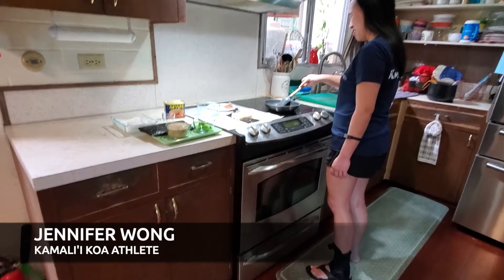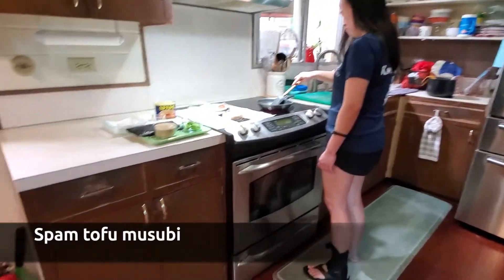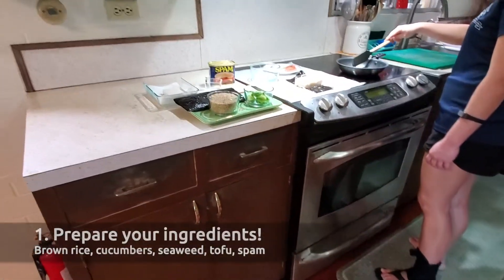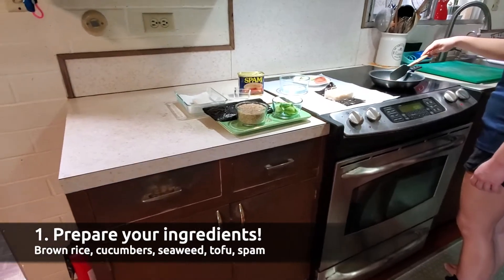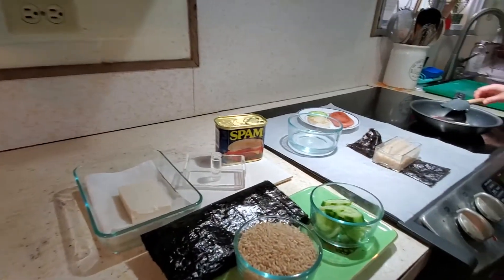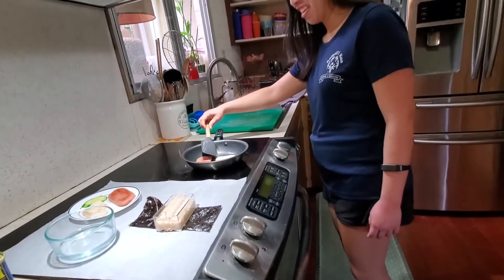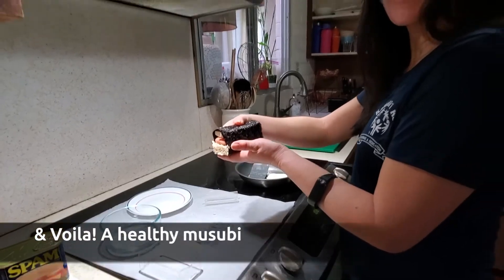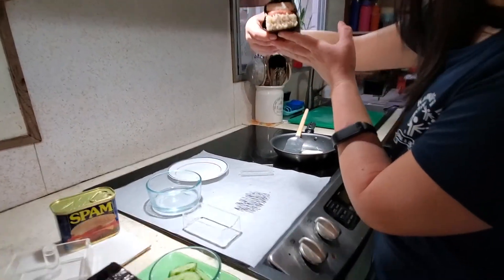Fit Foods: Tofu Spam Musubi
In this week's Fit Foods video, Special Olympics Hawaii athlete Jennifer shows us the easy steps to making a healthy spam and tofu musubi! Watch Jennifer's video to see how she assembles this local food staple, don't forget to fry your spam and tofu for some extra flavor and texture.